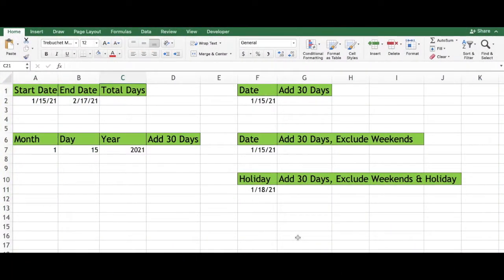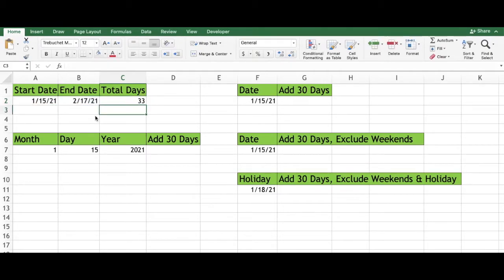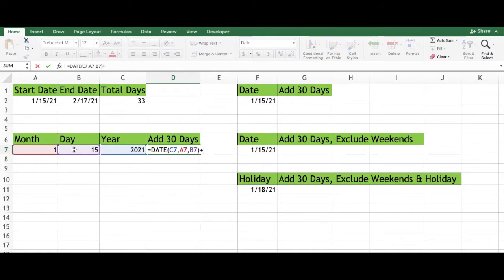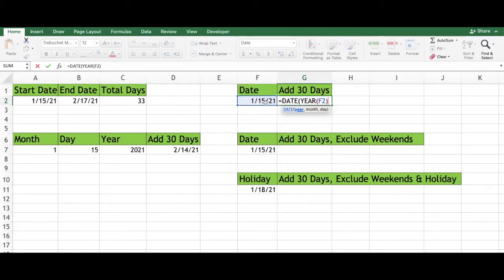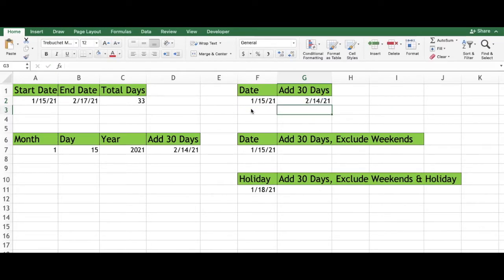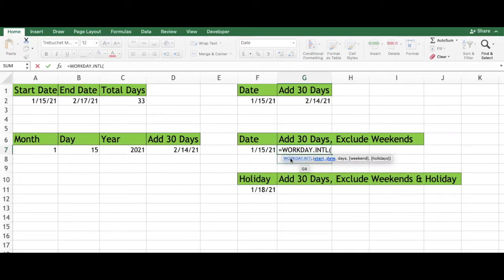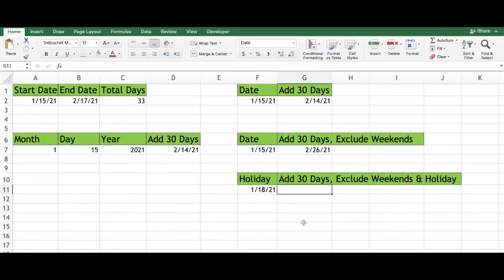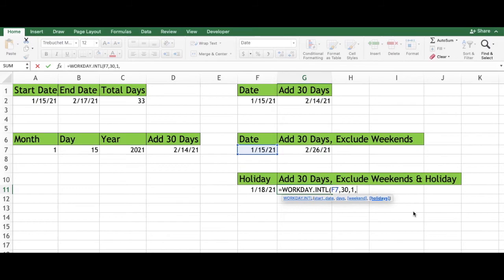How to Add and Subtract Days From a Date in Excel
This video shows an easy demonstration on how to add and subtract days from a date in Microsoft Excel. Also, it shows how you can exclude holidays and weekends.